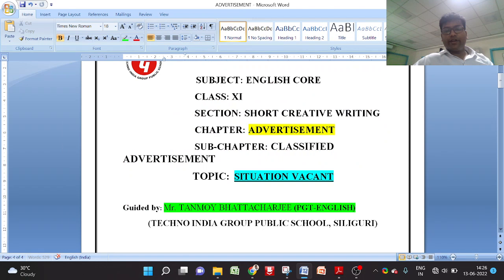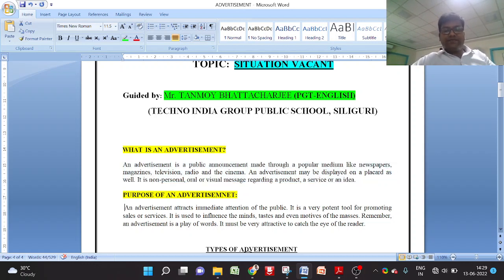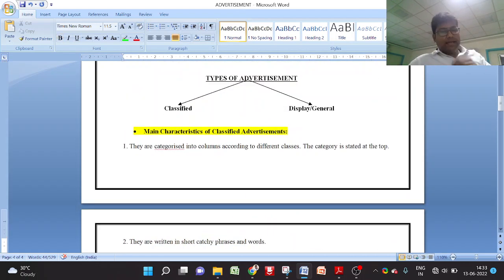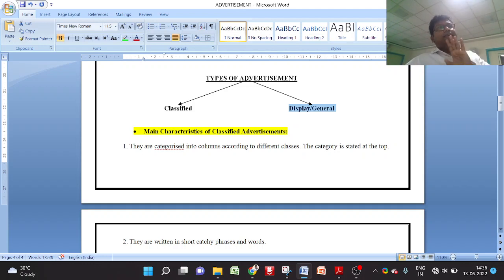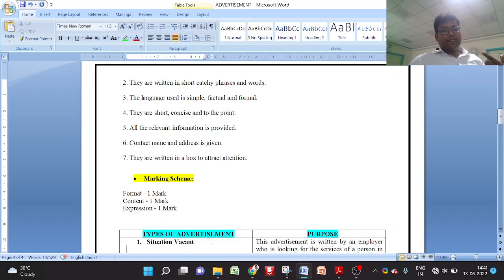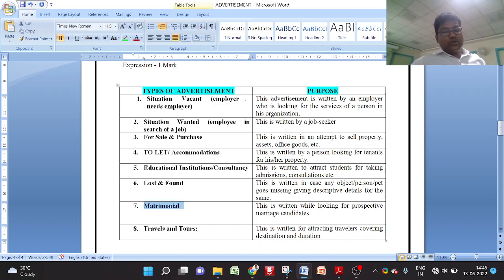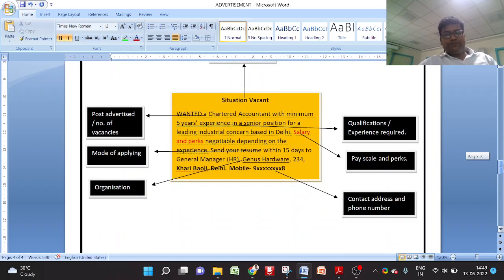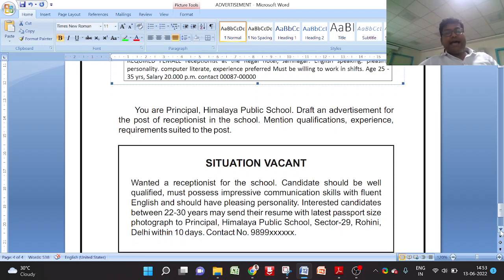Classified Advertisement | Situation Vacant | Short Creative Writing | Class 11 | CBSE.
This video lecture Introduces and explores the ambit of Classified Advertisement, with a specific emphasis on Situation Vacant-the what and how.